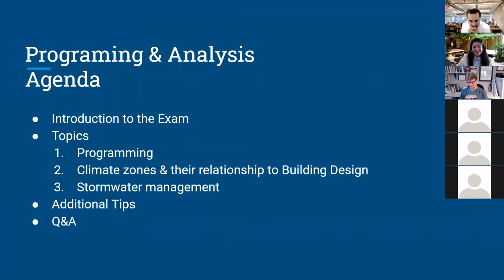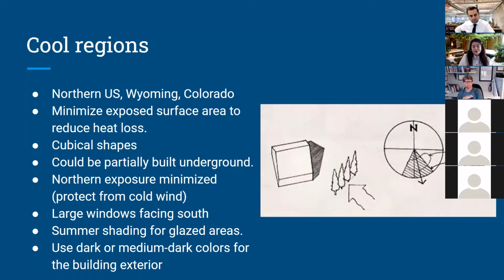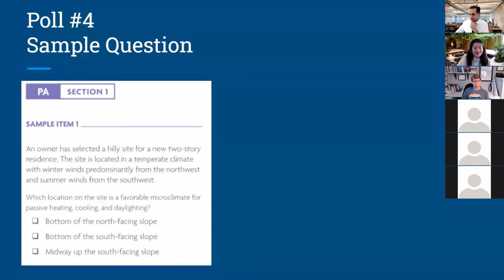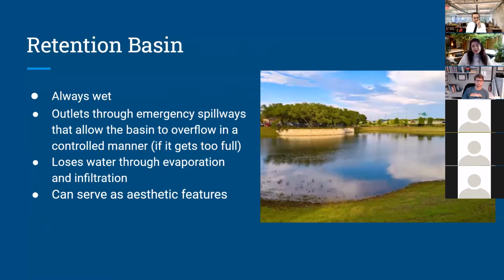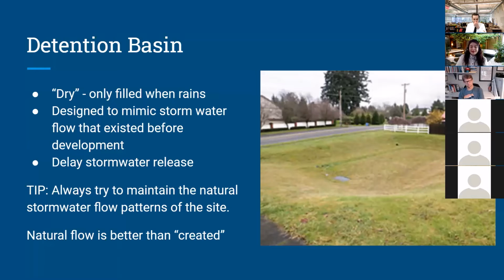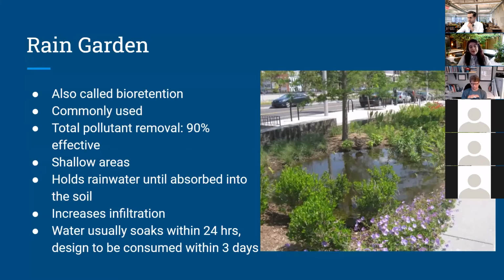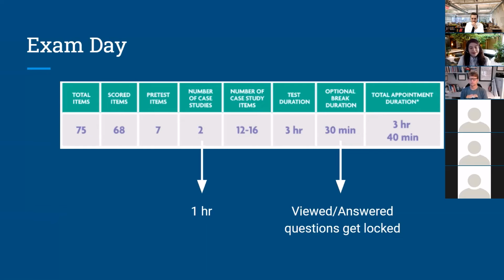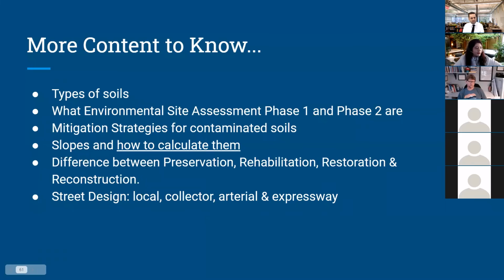AIA San Mateo County - ARE 5.0 May Study Session - Programming & Analysis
ARE 5.0 Study Session – Programming & Analysis

Session Topics:
1- Climate zones and the relationship to building design
2- Stormwater Management

Guest Speaker, Diana Rangel
Is an interior designer at DES architects + Engineers, Diana moved from Mexico back in 2011 to pursue her dream. She completed her Master’s in Interior Architecture and started her career in Residential Design.
After a few years, she wanted to experience what working in a large firm was and joined DES. Since then, she has been lucky to work in an ample variety of projects and expand her experience from Interiors into Architecture.
She has completed 4 ARE exams to date and she is excited to share her experience and help others to complete their exams!